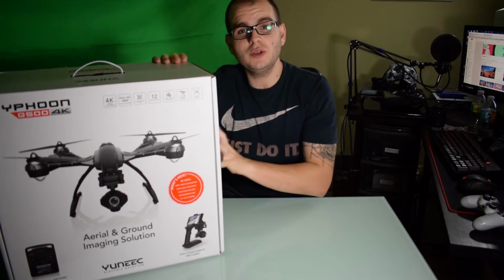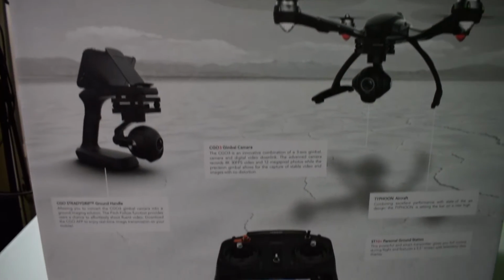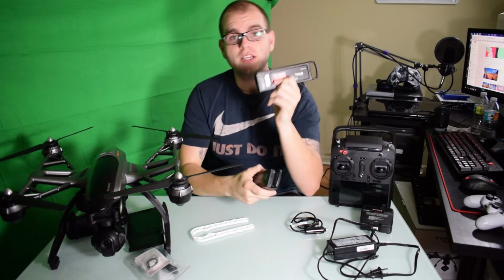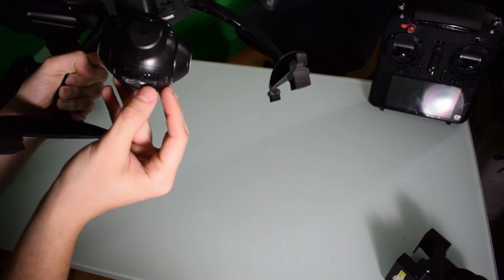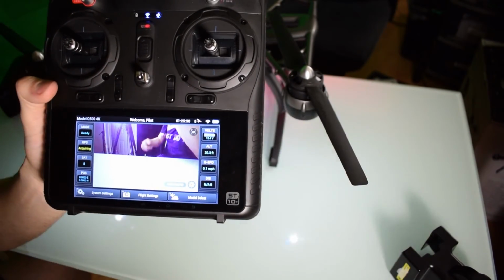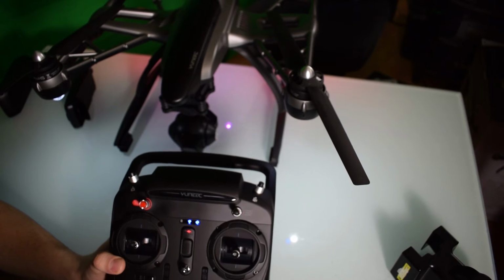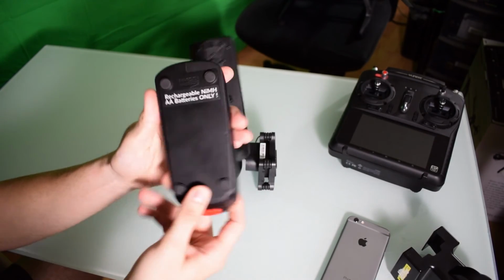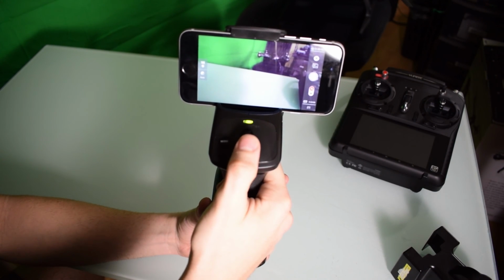Yuneec Typhoon Q500 4k Unboxing and Overview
Yuneec Q500 4k Base Package
Yuneec Q500 4k Extra Battery + Case
Morpilot 6300mAh 11.1V Q500 Battery

A completion level of ready-to-fly (RTF) means this version of the Q500 4K Typhoon Quadcopter with CGO3-GB Camera, Steady Grip comes factory-assembled and that a pre-bound transmitter/ground station unit (radio controller) is included. More than just an RC multi-rotor, the Q500 4K Typhoon is designed for APV - aerial photography and video. To this end, it incorporates the CGO3-GB, a 3-axis gimbal-stabilized camera with 4K video recording, 1080p video recording at up to 120 fps, and shoots photos at 16-megapixels.

Check our Twitch out sometime! Streaming most nights on or after 7PM EST or days we are off from work randomly throughout the day. Check Twitter for the most accurate schedule and alerts before we go live!

Check out Heroboard for some great tracks to add to your work!